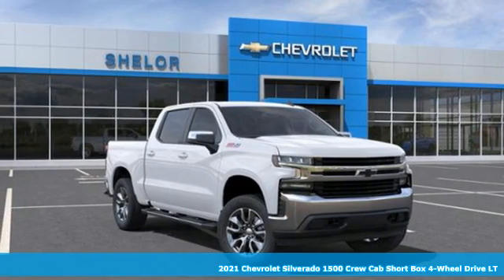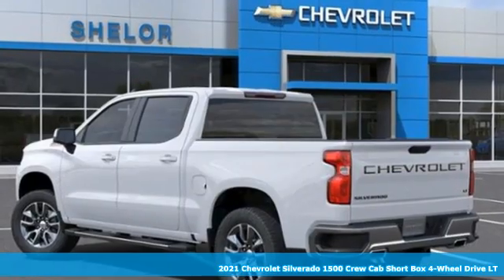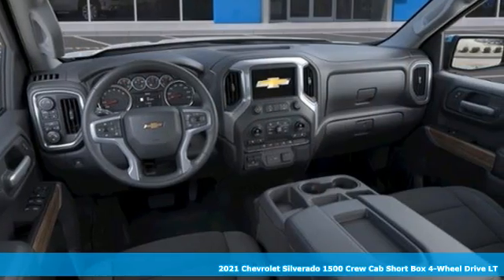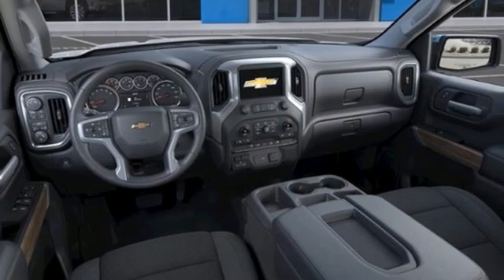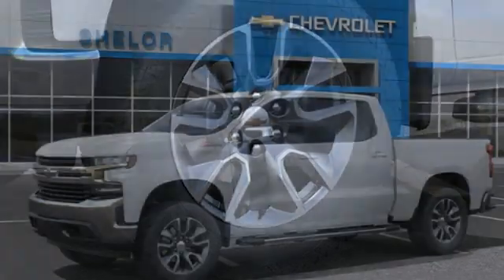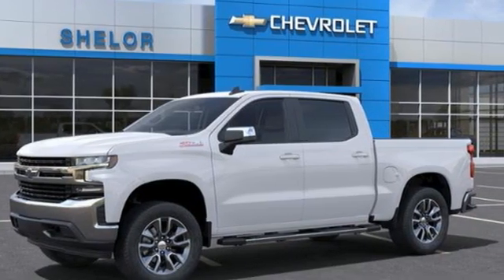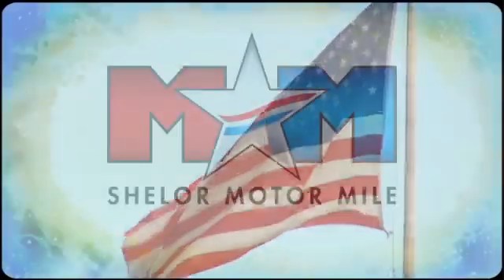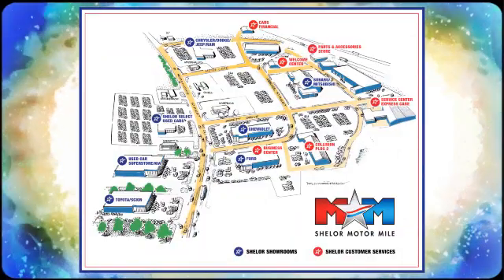New 2021 Chevrolet Silverado 1500 Christiansburg VA Blacksburg, VA CV210549 - SOLD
Year: 2021
Make: Chevrolet
Model: Silverado 1500
Trim: Crew Cab Pickup
Engine: 5.3L 8 Cylinder Engine
Transmission: 8-Speed A/T
Color: SUMMIT WHITE
Interior: JET BLACK
Stock #: CV210549
VIN: 3GCUYDED6MG479765
Heated Seats, Turbo Charged Engine, Chrome Wheels, Bed Liner, Onboard Communications System, Back-Up Camera, 4x4, ENGINE, 5.3L ECOTEC3 V8, REMOTE VEHICLE STARTER SYSTEM. LT trim, SUMMIT WHITE exterior and JET BLACK interior AND MORE!br /br /KEY FEATURES INCLUDEbr /4x4, Back-Up Camera, Turbocharged, Onboard Communications System, Trailer Hitch, Chrome Wheels, Dual Zone A/C, Smart Device Integration, WiFi Hotspot Rear Air, Satellite Radio, Privacy Glass, Keyless Entry, Steering Wheel Controls. br /br /OPTION PACKAGESbr /ENGINE, 5.3L ECOTEC3 V8 (355 hp [265 kW] @ 5600 rpm, 383 lb-ft of torque [518 Nm] @ 4100 rpm); featuring available Dynamic Fuel Management that enables the engine to operate in 17 different patterns between 2 and 8 cylinders, depending on demand, to optimize power delivery and efficiency (NOTE: Certain 21MY vehicles will include (YK9) Not Equipped with Dynamic Fuel Management.), Z71 OFF-ROAD PACKAGE includes (Z71) Off-Road suspension, (JHD) Hill Descent Control, (NZZ) skid plates and (K47) heavy-duty air filter Includes Z71 hard badge, (N10) dual exhaust, (PZX) 18 bright silver painted wheels, (XCK) 265/65R18 all-terrain, blackwall tires and (NQH) 2-speed transfer case. LPO, ASSIST STEPS, CHROMED TUBULAR, 6 RECTANGULAR (dealer-installed), BED PROTECTION PACKAGE includes (B1J) wheel house liners and (CGN) Chevytec spray-on bedliner, SEAT, CLOTH REAR WITH STORAGE PACKAGE 60/40 folding bench for Crew Cab models, includes seatback storage on left and right side, center fold out armrest with 2 cupholders, (includes child seat top tether anchor), REMOTE VEHICLE STARTER SYSTEM, AUDIO SYSTEM, CHEVROLET INFOTAINMENT 3 SYSTEM 8 diagonal color touchscreen br /br /Tax DMV Fees & $597 processing fee are not included in vehicle prices shown and must be paid by the purchaser. Vehicle information and equipment is based off standard equipment as decoded from VIN and may vary from vehicle to vehicle.br / Chevrolet Ford Chrysler Dodge Jeep & Ram prices include current factory rebates and incentives some of which may require financing through the manufacturer and/or the customer must own/trade a certain make of vehicle. Residency restrictions apply see dealer for details and restrictions. All pricing and details are believed to be accurate but we do not warrant or guarantee such accuracy. The prices shown above may vary from region to region as will incentives and are subject to change.